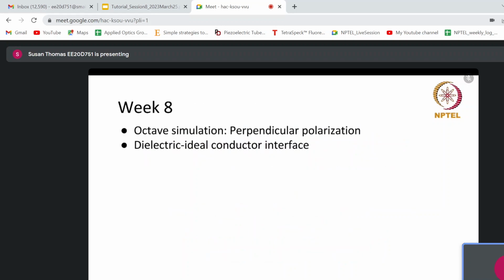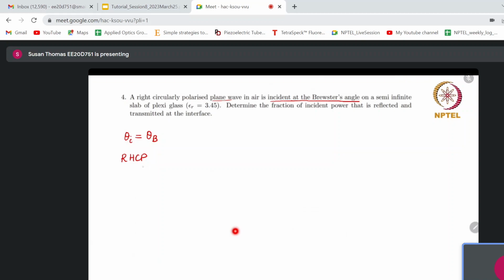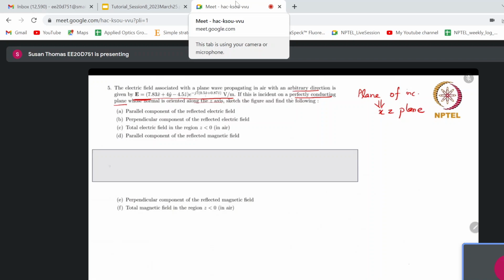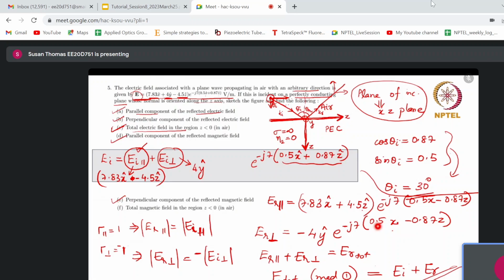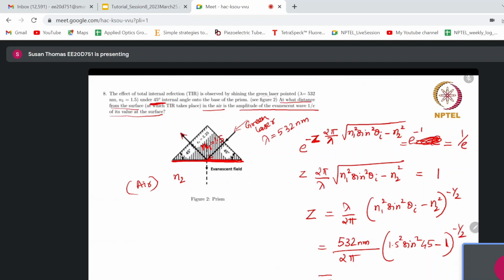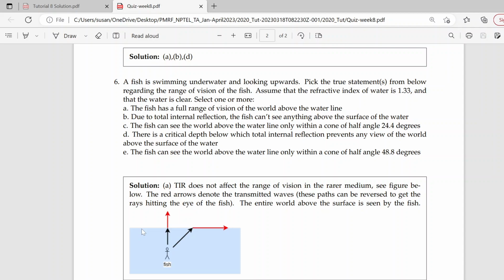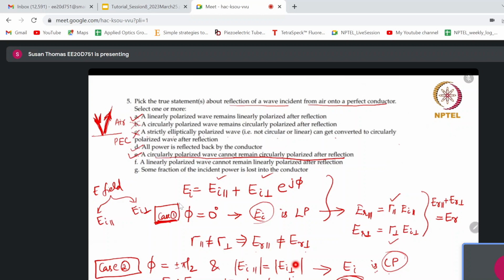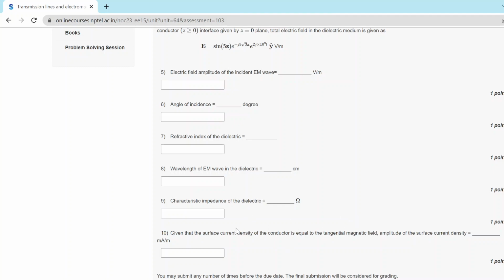NPTEL_TransmissionLines_Week8_Tutorial